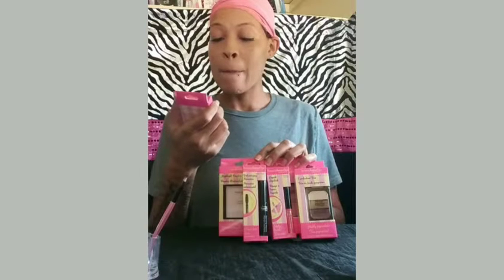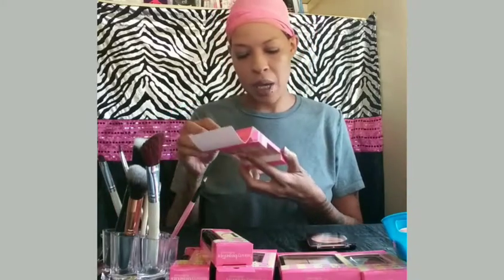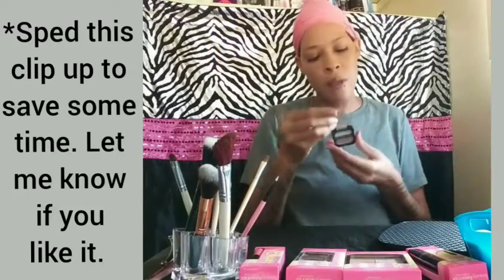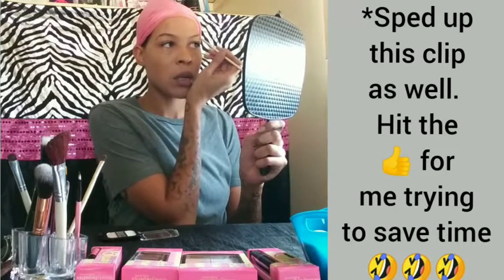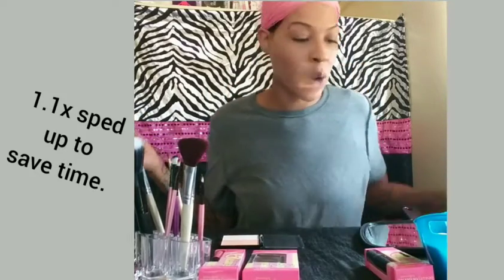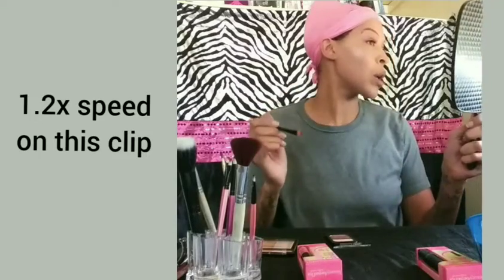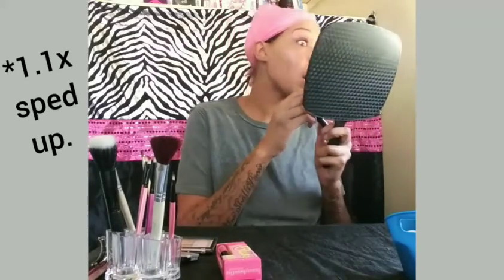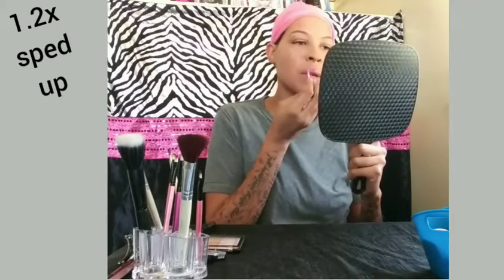"Beauty Benefits Hollywood" FULL FACE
I enjoyed most of it. I want to see what else they make. What's your go to brands? Ever tried tried store make-up? Ever heard of this brand?

TW @stutterinpinkie

*ALL OTHERS WILL BE BLOCKED! 👍*
I WILL NOT TOLERATE RUDENESS 🤷‍♀